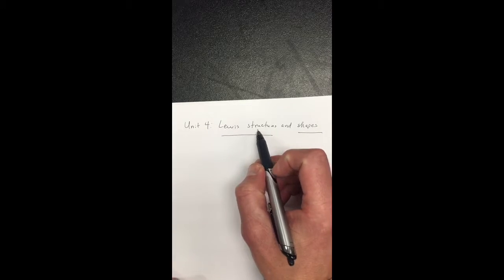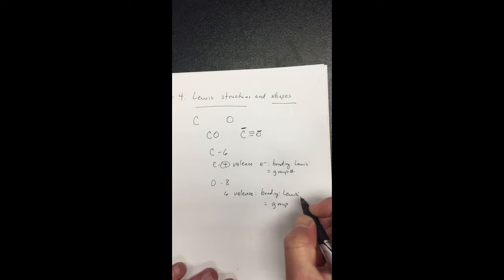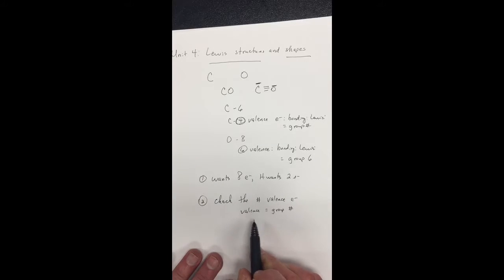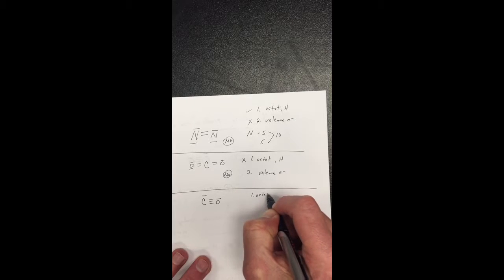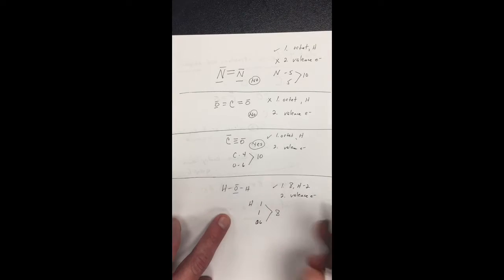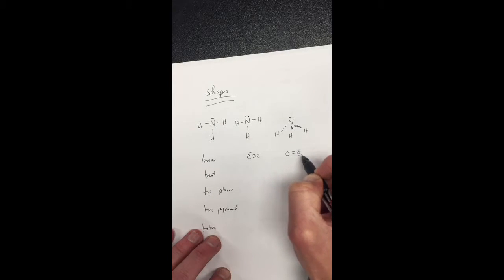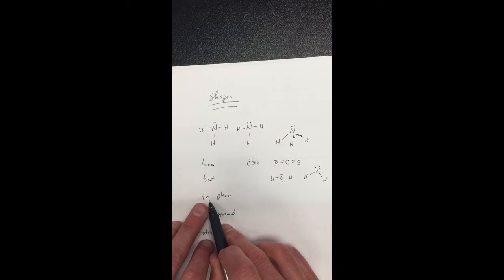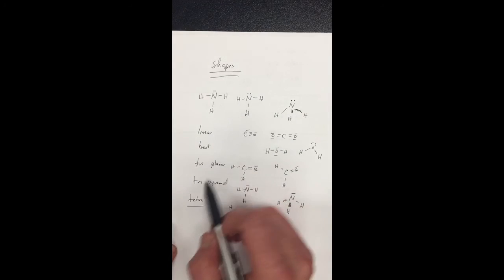Unit 4 : Lewis str and shapes quiz